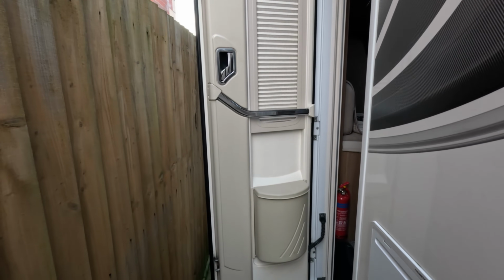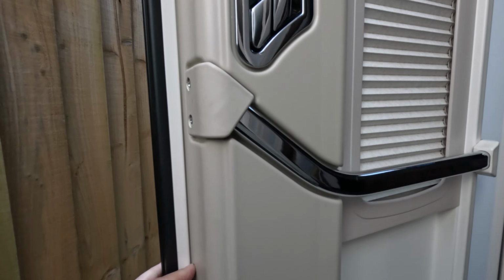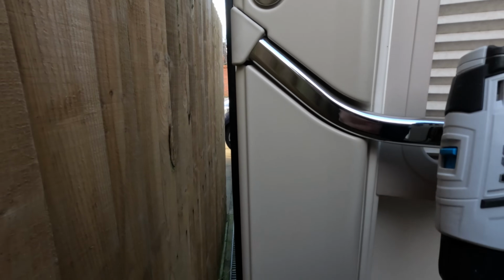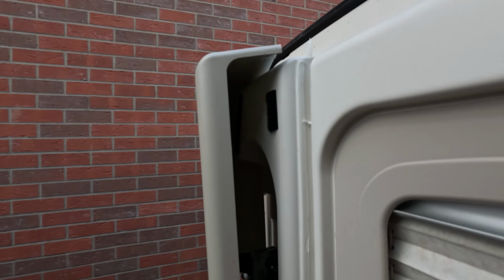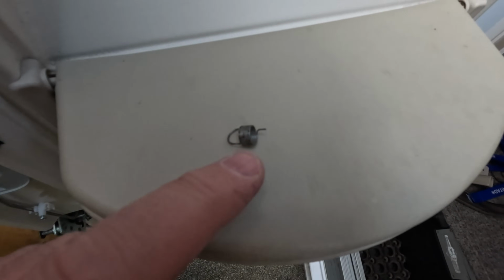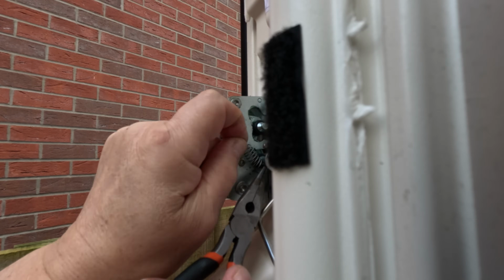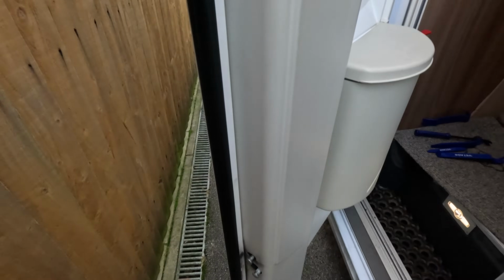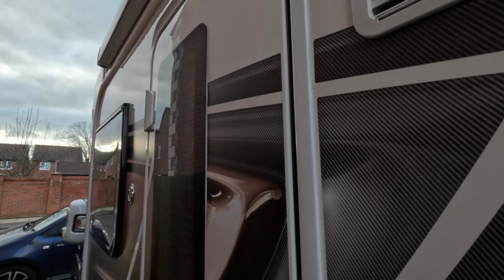How To Fix A Broken Habitation Door Latch - Dometic Seitz Doors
I found that my motorhome's habitation door top latch wasn't latching correctly. it seems to be a fairly common problem on Swift's Dometic Seitz doors and fortunately, easy to fix.

Please - share, leave a comment, click subscribe (it's free), click the bell icon for notifications of all our new videos on our motorhome trips, shows, events, help, hints and tips on all aspects of Motorhomes.